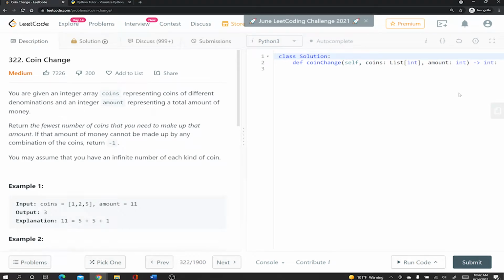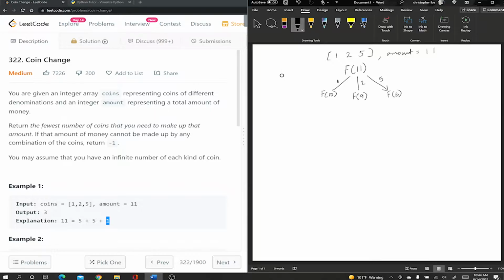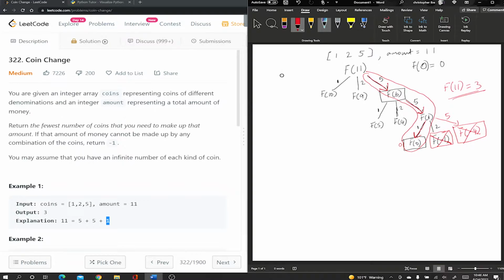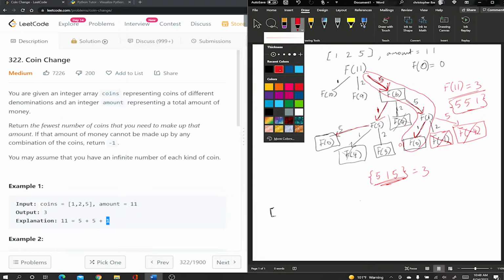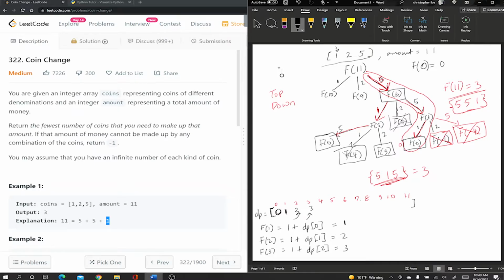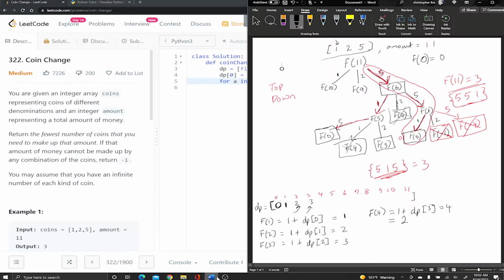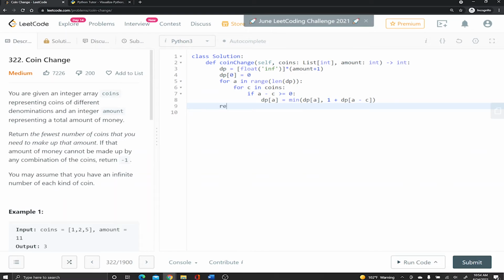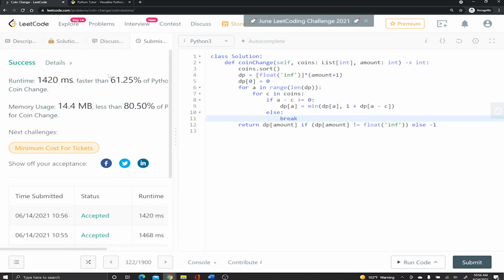Microsoft & Uber Interview Problem: Coin Change | LeetCode 322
In this episode, we solve Leetcode problem 322 where we are given an array representing denominations of coins and a full amount to make up and we have to check if we can make up that amount. We use python 3. Watch and enjoy!

You are given an integer array coins representing coins of different denominations and an integer amount representing a total amount of money.

Return the fewest number of coins that you need to make up that amount. If that amount of money cannot be made up by any combination of the coins, return -1.

You may assume that you have an infinite number of each kind of coin.

Example 1:
Input: coins = [1,2,5], amount = 11
Output: 3
Explanation: 11 = 5 + 5 + 1

Example 2:
Input: coins = [2], amount = 3
Output: -1

Example 3:
Input: coins = [1], amount = 0
Output: 0

Example 4:
Input: coins = [1], amount = 1
Output: 1

Example 5:
Input: coins = [1], amount = 2
Output: 2